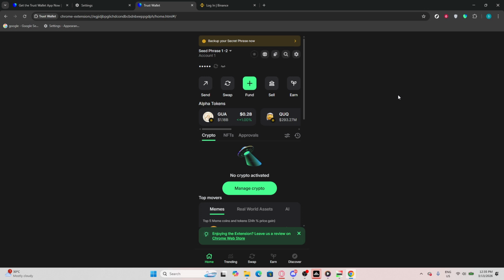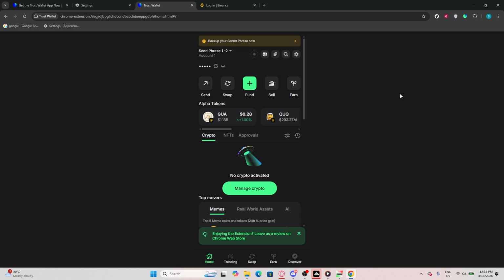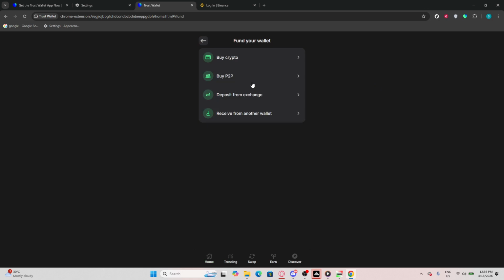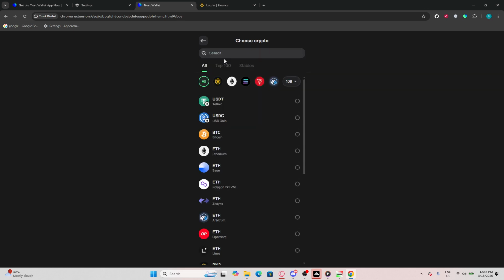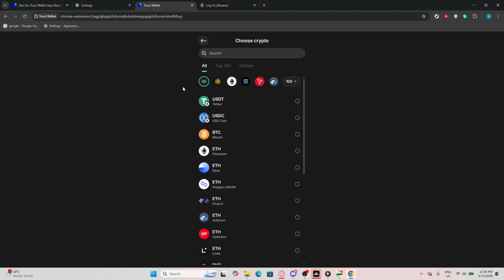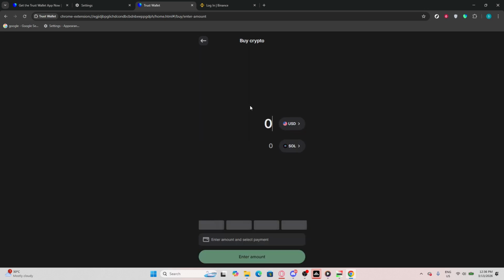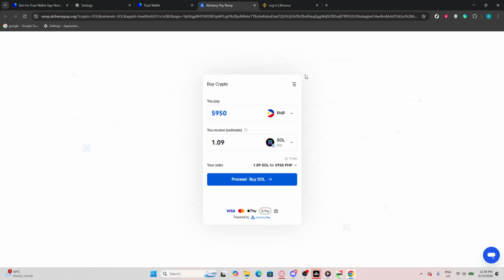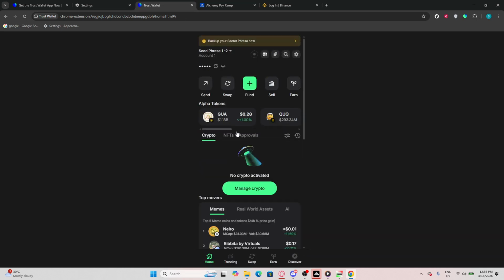How to buy Solana on Trust Wallet[LATEST GUIDE]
In today's Video we cover, How to buy Solana on Trust Wallet